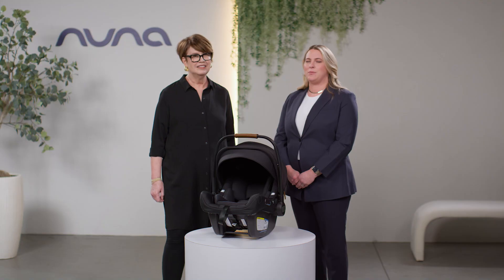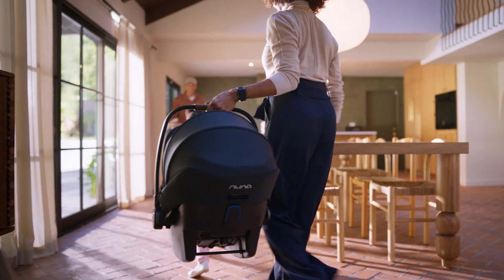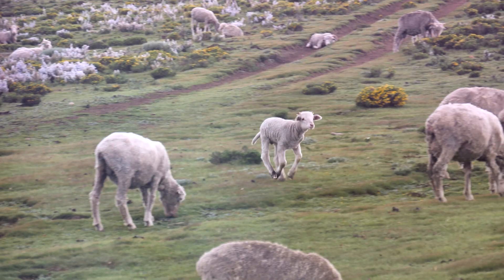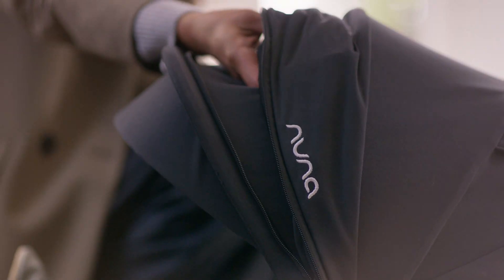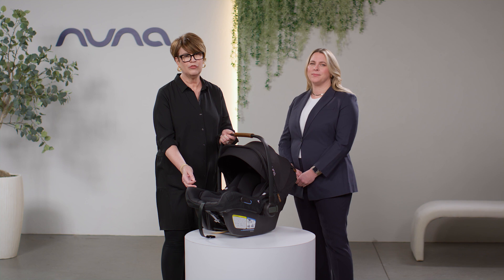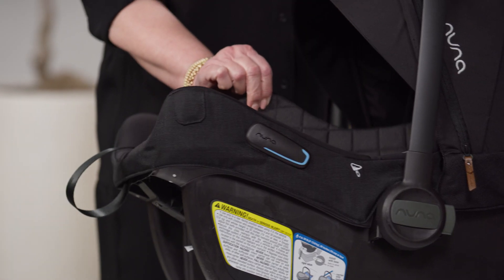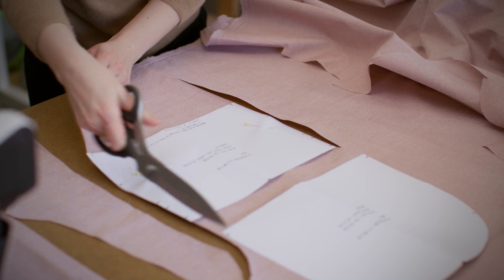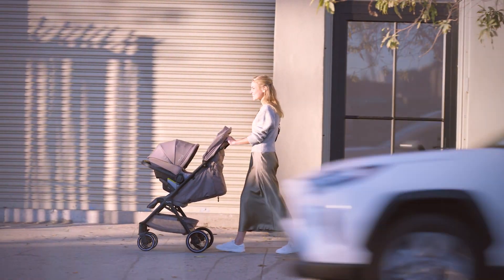Nuna PIPA series Fabrics, Fashion & Textiles | Expert Series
Ask an Expert 💡 Meet our Global Fashion Director, Cindy. For over 15 years, she has been the mastermind behind all your favorite Nuna fashions, fabrics, and materials.

We believe that better-for-baby materials are a must in our baby gear—and that means consciously sourcing and implementing FR-free materials, Merino wool, UPF 50+, and more into our products